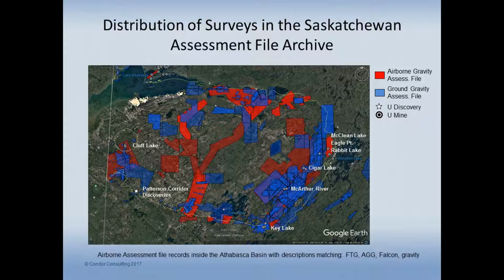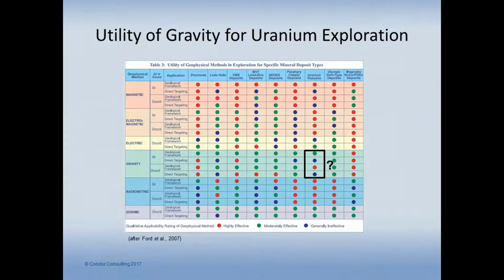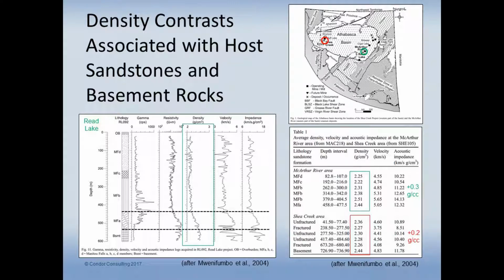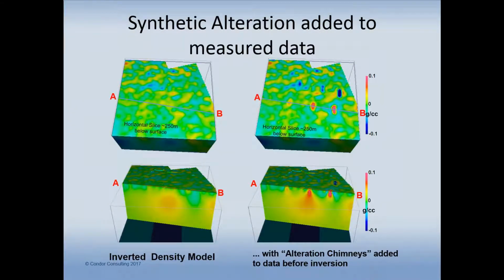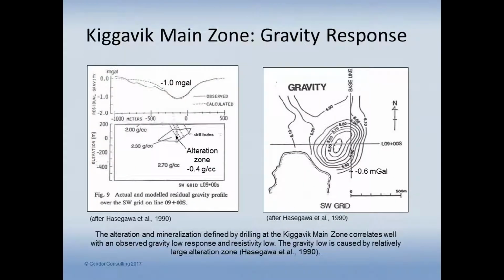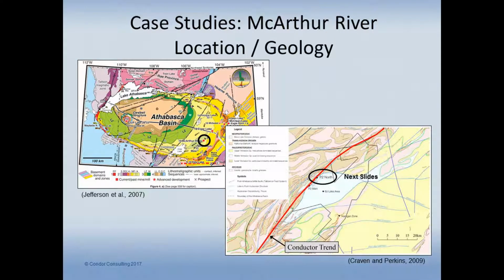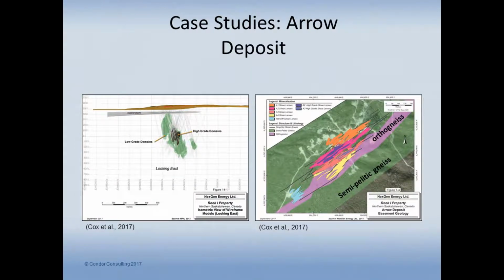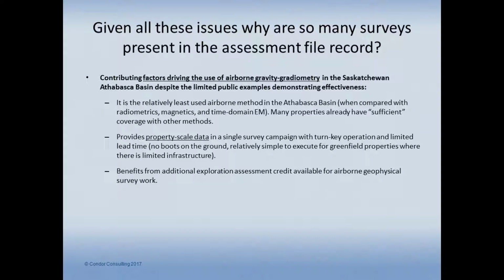3- Exploration for Uranium Mineralization the Athabasca and Thelon Basin- Francis Moul, 2017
Review of gravity exploration techniques for uranium in the Athabasca and Thelon basins.

Presented by Francis Moul (Condor Consulting) at the Saskatchewan Geological Open House, Saskatoon, Saskatchewan, November 27-29, 2017.